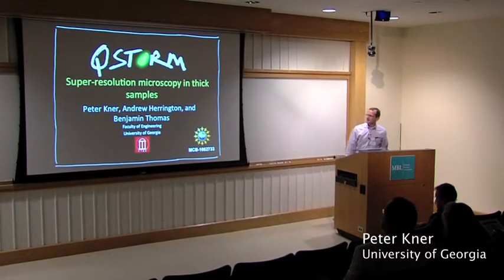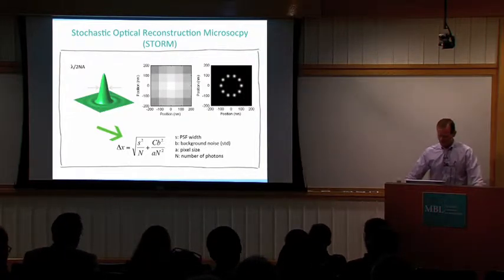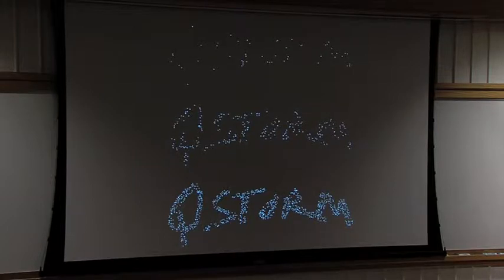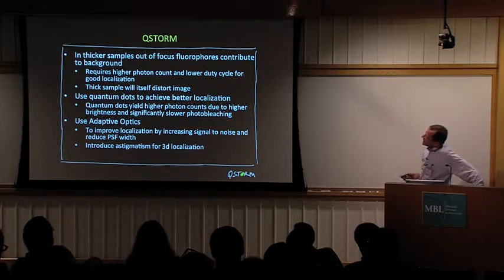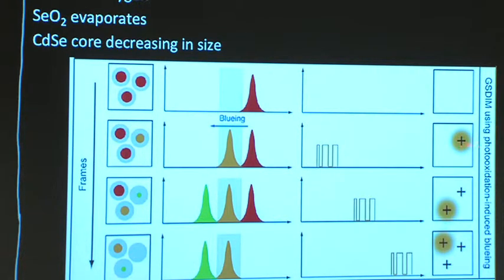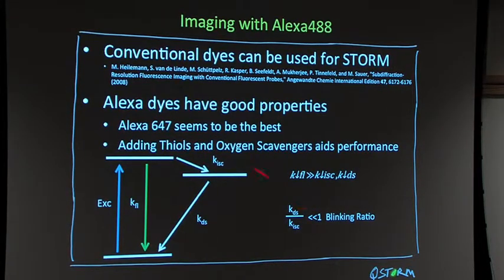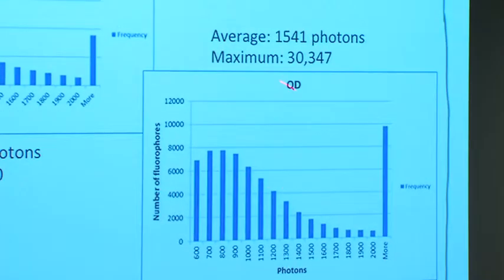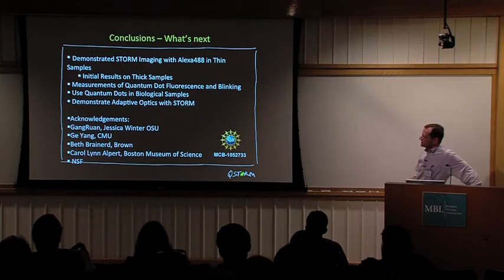QSTORM: Peter Kner at Woods Hole - March 2012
Peter heads off the set of five QSTORM presentations delivered at Histochemistry 2012 at the Woods Hole Marine Biological Laboratory.  He provides a brief overview of super resolution imaging and presents the team's first set of imaging data, before outlining next steps in the development of the QSTORM technique.

See the team website at qstorm.org.

QSTORM is an NSF-funded collaborative research venture with the goal of making a major breakthrough in biological imaging and visualization.  The team is harnessing switchable quantum dots, histochemistry, and STORM super-resolution microscopy to provide unprecedented visual detail on the molecular machinery of life inside living cells.  The team's Principal Investigators are Jessica Winter of Ohio State University, Peter Kner of University of Georgia --Athens, Beth Brainerd of Brown University, Ge Yang of Carnegie-Mellon, and Carol Lynn Alpert of the Museum of Science, Boston.   Supported provided by NSF #(Award No. MCB-1052733).